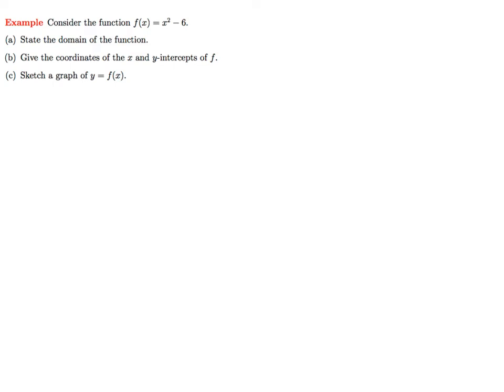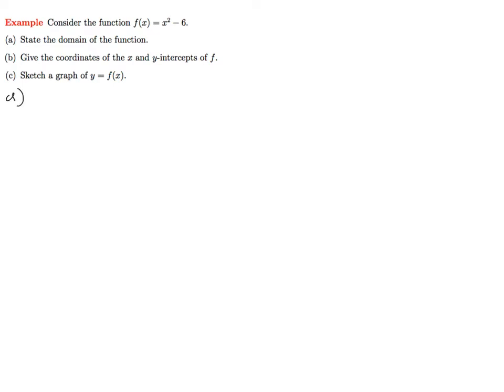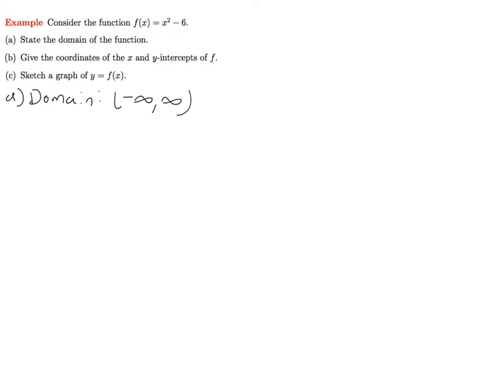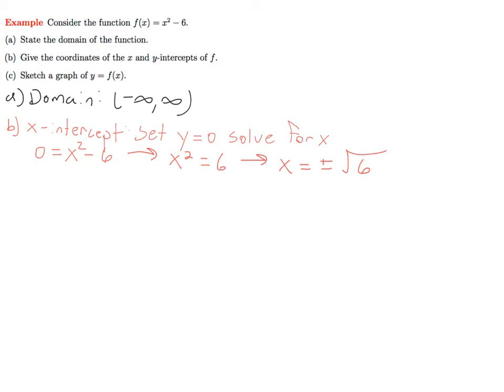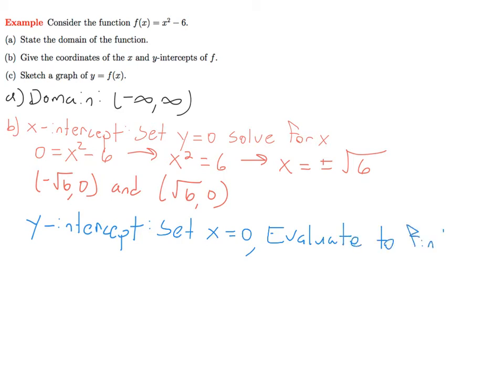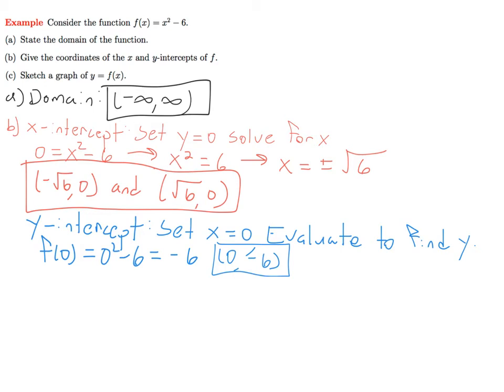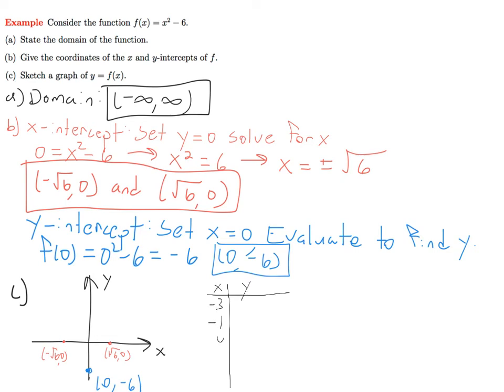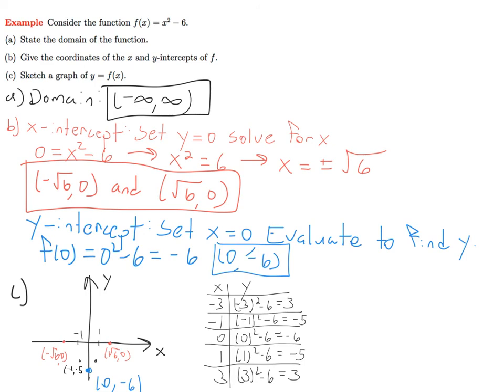1.6 Example Identifying Intercepts and Graphing a Function